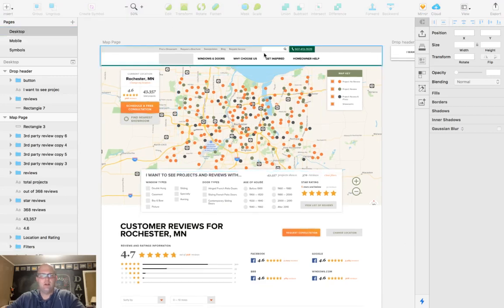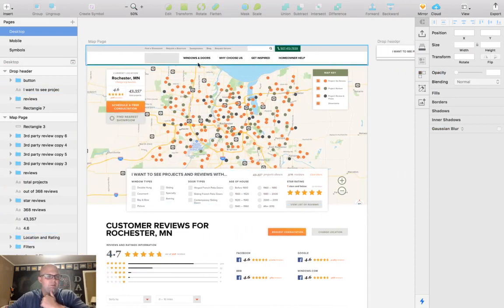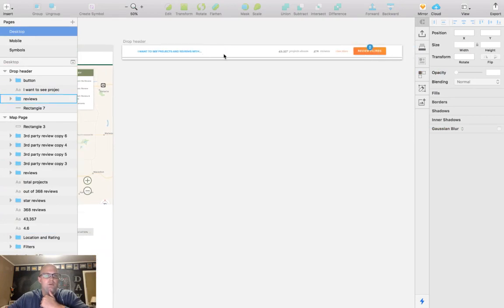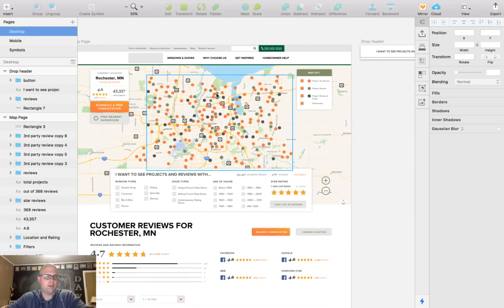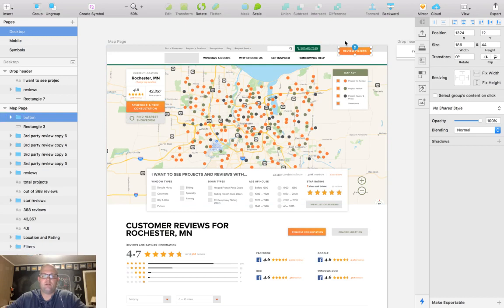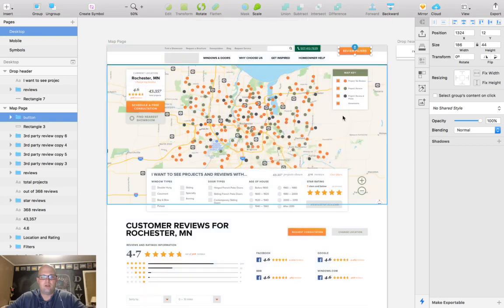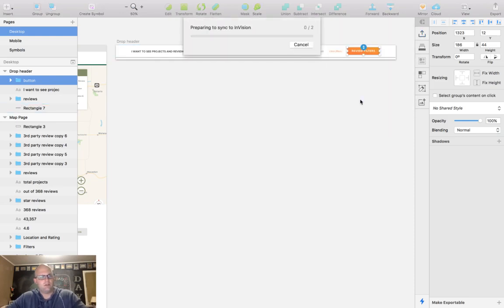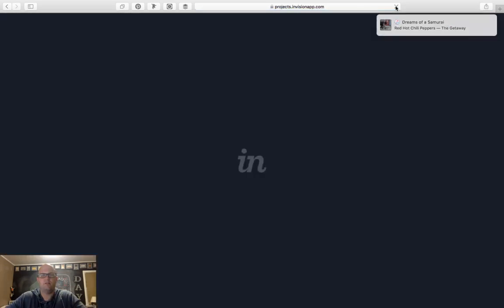Create on-page scrolling events with "screen as overlay" links in your Invision prototypes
Its all trickery! Well I don't know if its trickery but it feels that way. Using Invision's Craft manager and Sketch we can create page scrolling links from one artboard to the next! Yes thats right. When you bring in an overlay you can indeed have on-page scrolling. Its so easy you're going to cry.